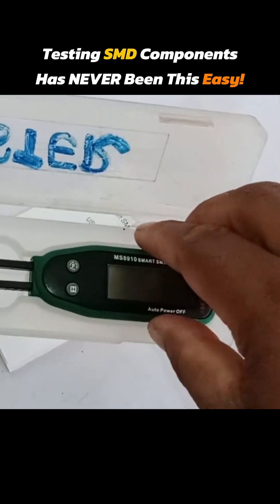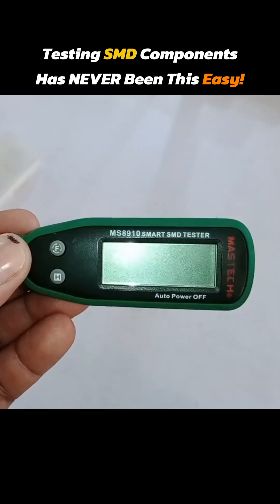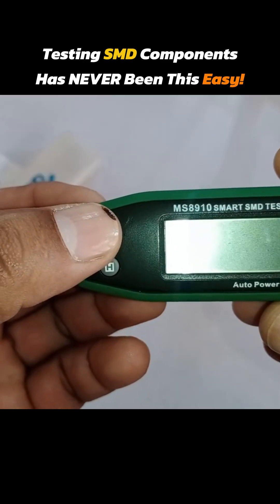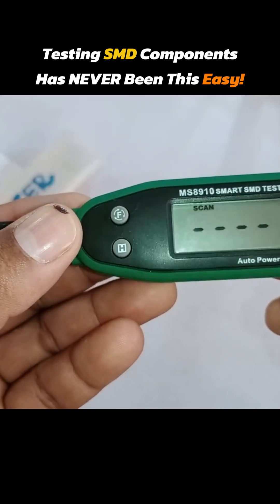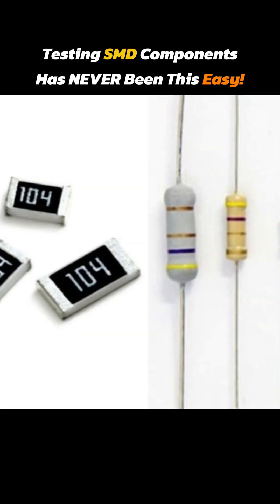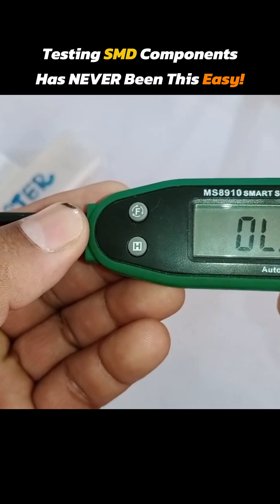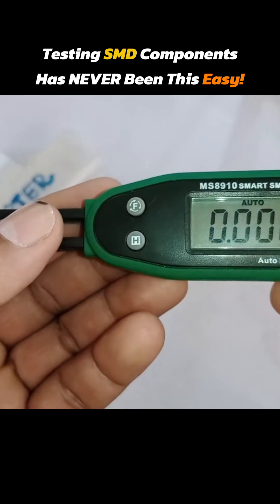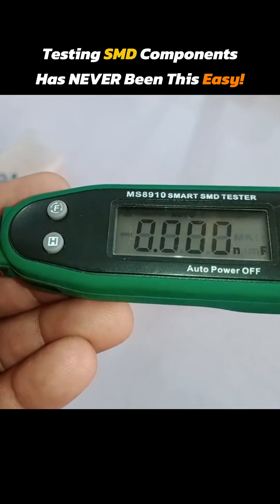“Testing SMD Components Has NEVER Been This Easy!”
In this video, I demonstrate the complete functions of the MS8910 Smart SMD Tweezer Tester by MasTech. I have been using this tester for 5–6 years, and it is one of the most useful tools for testing SMD components directly on circuit boards.

This smart tester can automatically detect components like:
✔ Resistors
✔ Capacitors
✔ Diodes
✔ SMD + DIP components
✔ Continuity testing
✔ Manual mode testing

✔ How to test SMD resistors, capacitors & diodes
✔ How the Auto-Scan Smart Mode works
✔ Manual mode testing (Resistor / Diode / Continuity / Capacitor)
✔ How to test components directly on PCB without removing them
✔ CR2032 battery access + long battery life explanation
✔ Live testing of SMD components (Capacitors, Resistors, Zener Diode)

🔍 Why MS8910 SMD Tweezer Tester Is a Must-Have

• Auto-detects component type
• Shows accurate readings instantly
• Tests micro components easily
• Includes replaceable tweezer legs
• Extremely lightweight and portable
• Auto power-off saves battery
• Works perfectly for mobile repair, motherboard repair, TV repair, AC PCB repair, inverter repair, and all electronics work